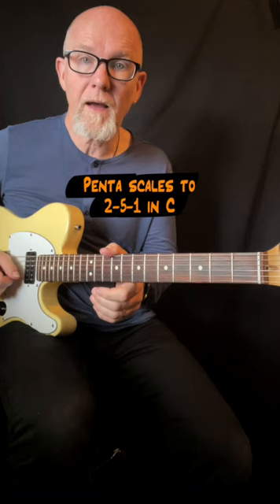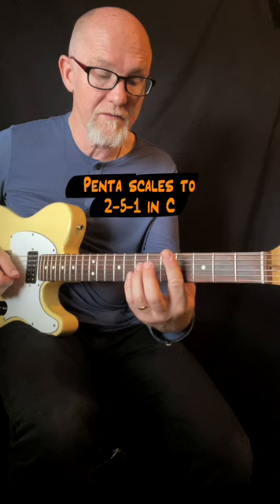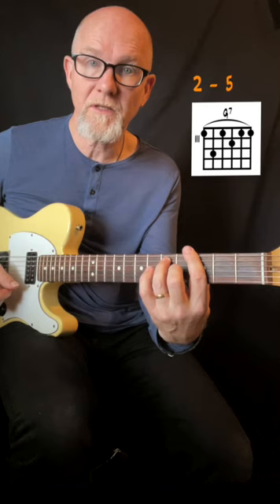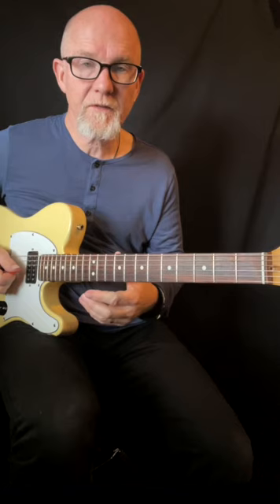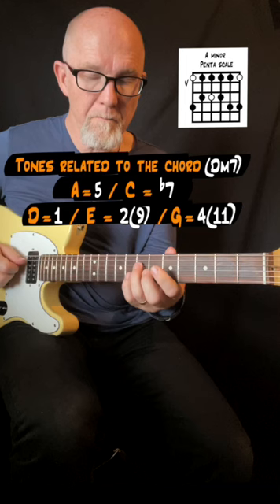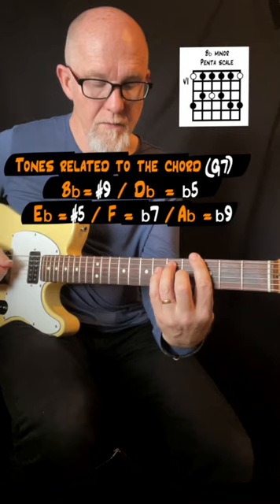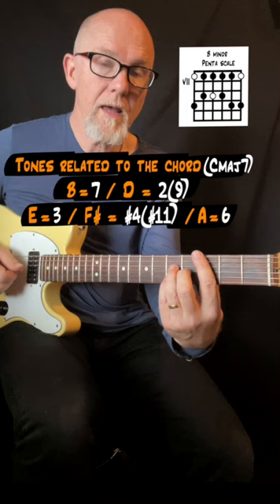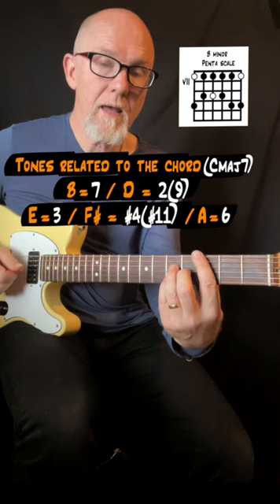Quicklesson no 19 - Pentatonics - Penta scales to the 2-5-1 chord progression in C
In this lesson I'll show you an easy way to play a bit outside when using the minor pentatonic scale. I'll show and discuss it to the 2-5-1 chord progression in C.

Quick lessons are short lessons to get a bit of knownledge in a bigger topic or to learn a scale or similar smaller topics to put into your playing at once.

More Quick lessons.

Pdf store (Quick lessons - Pdf files).

Quick lessons e-book bundles.